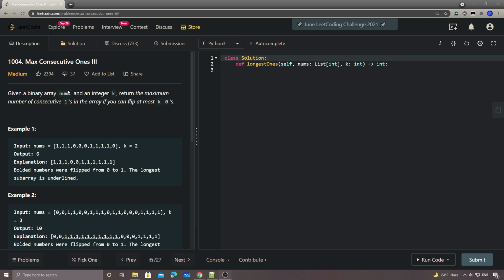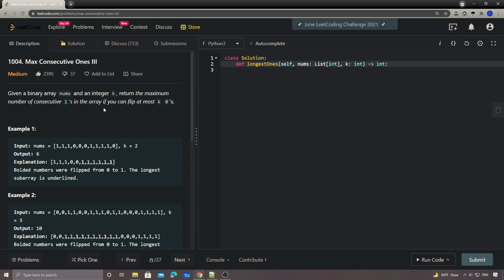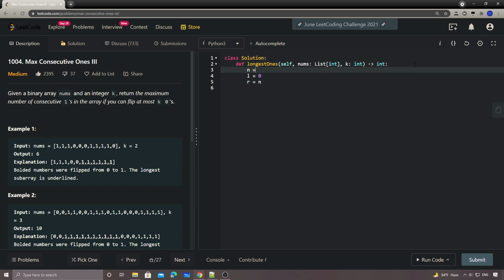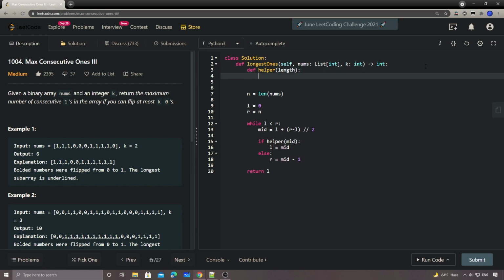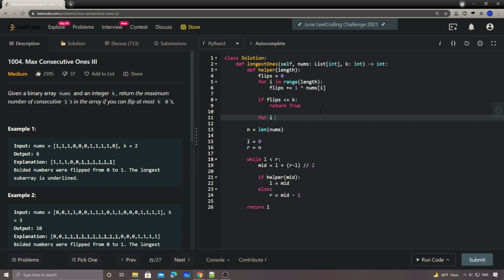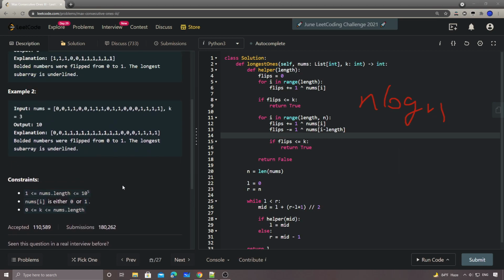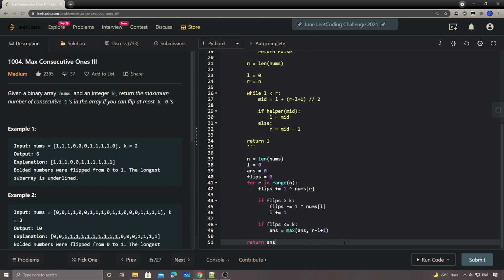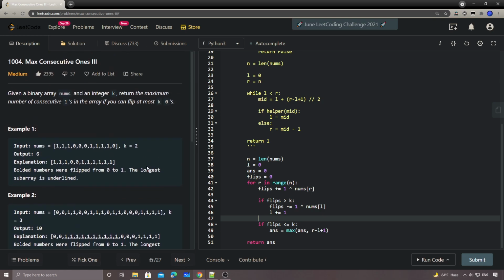LeetCode 1004. Max Consecutive Ones III